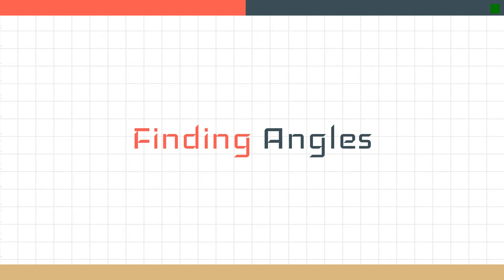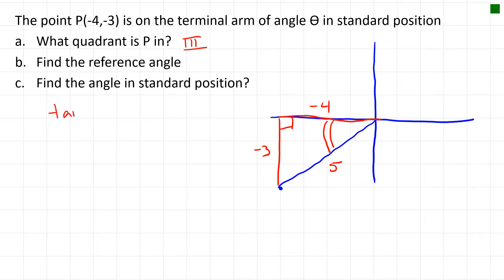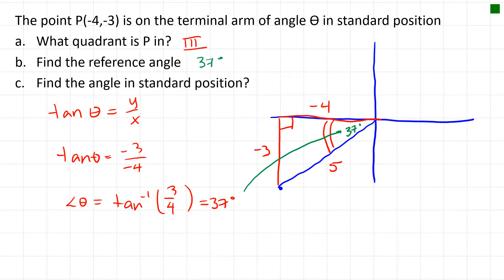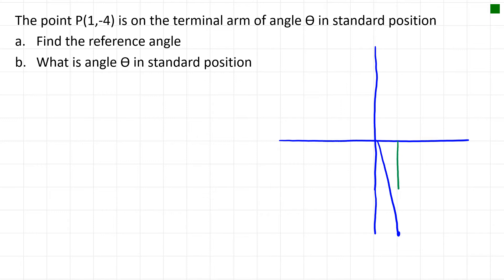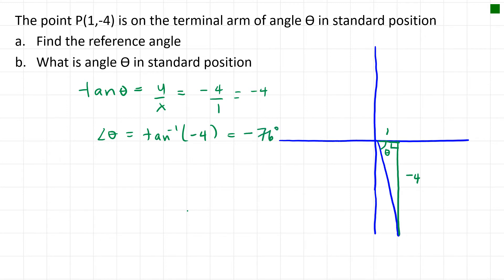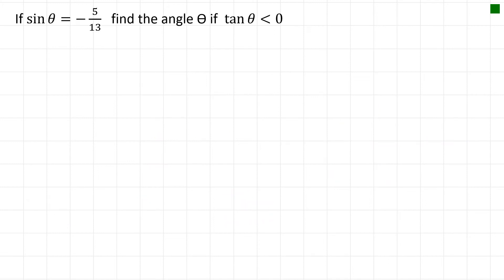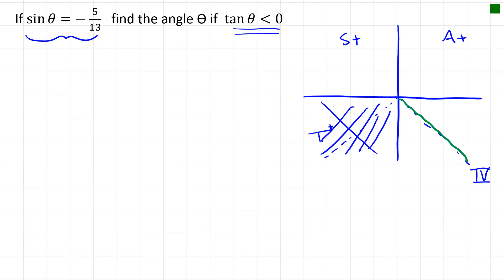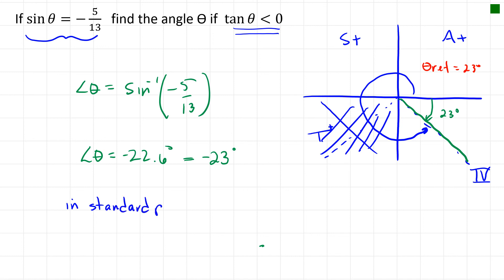u8 l2 sk1 solvingtrig